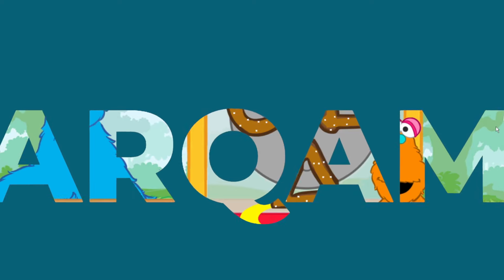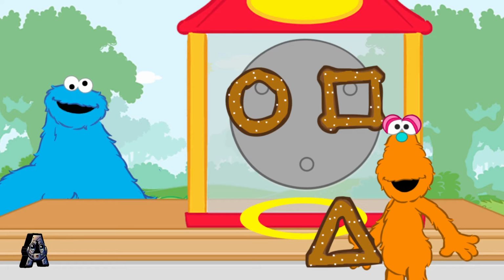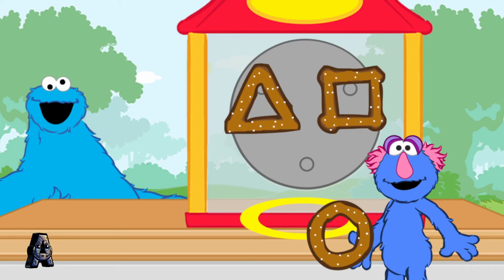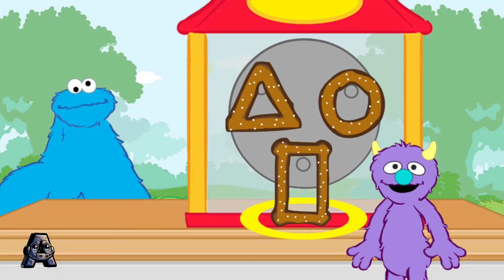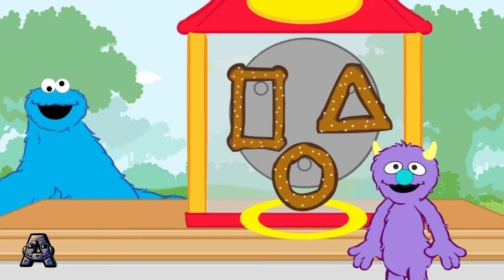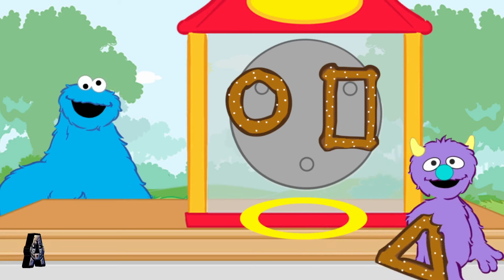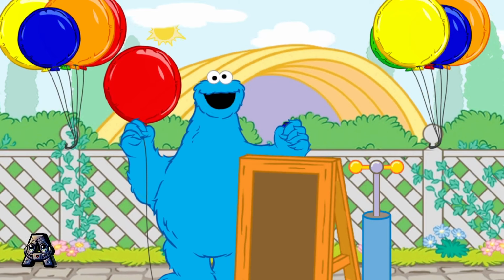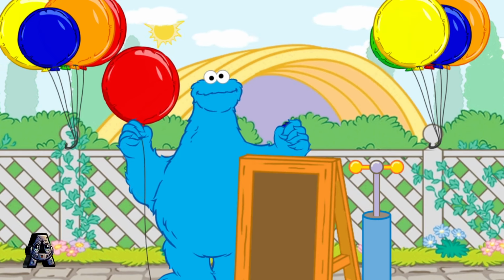Sesame Street Games Games and Stories Episodes 226